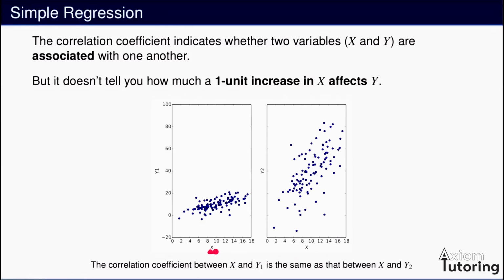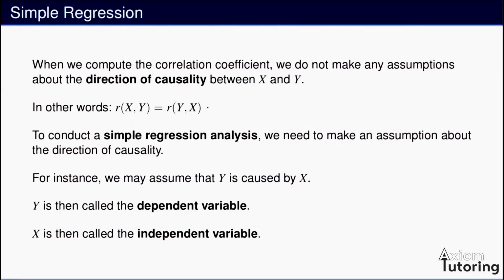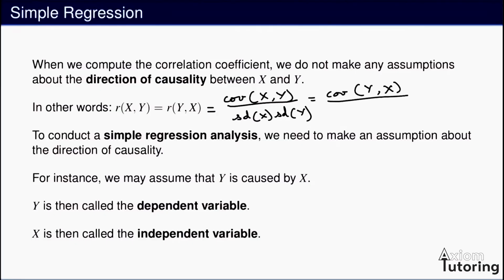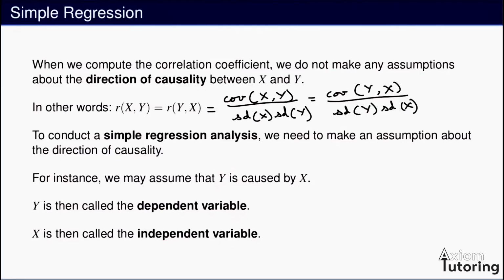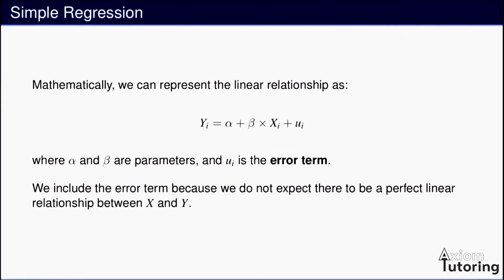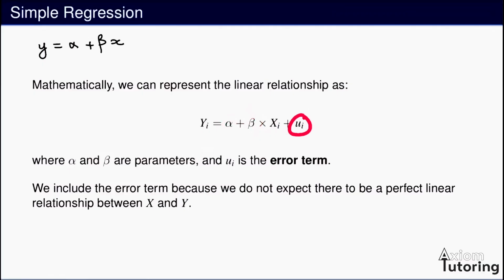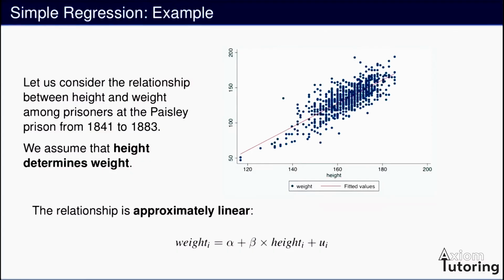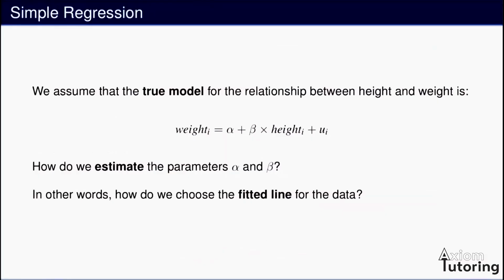20 The Regression Model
This video introduces simple regression as a way to understand the relationship between two variables, going beyond the correlation coefficient. While correlation shows association, it doesn't quantify how a unit change in one variable affects another. Simple regression assumes a direction of causality, designating one variable as dependent and the other as independent. The video explains the mathematical model for a linear relationship, including the crucial error term that accounts for unexplained variance. An example of height and weight is used to illustrate how this model is applied.